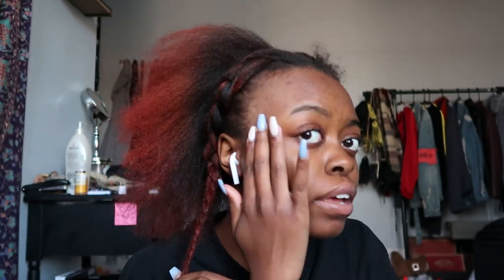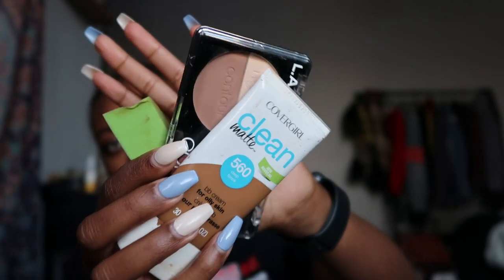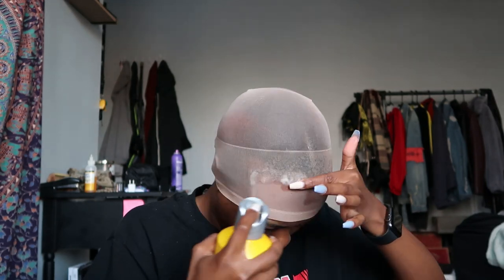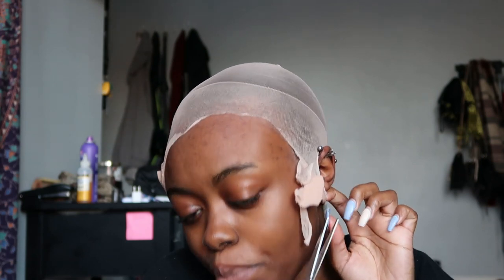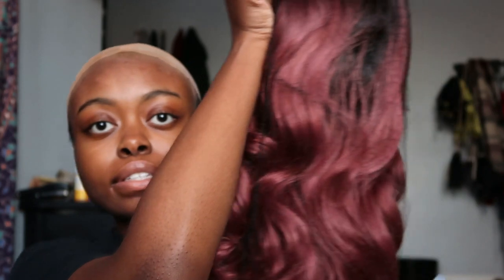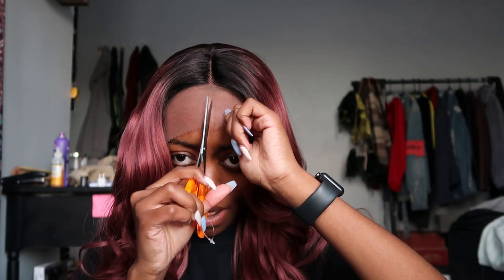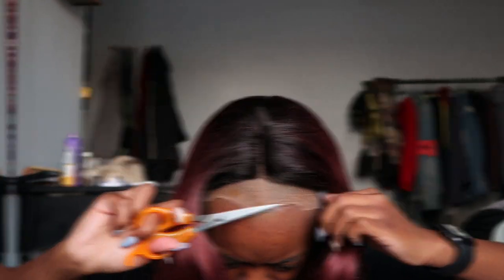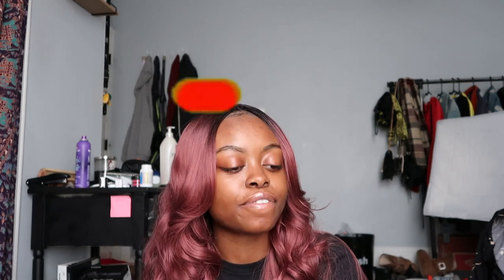BEGINNER FRIENDLY HOW TO: INSTALL A LACE FRONT WIG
yeaaaasIRRRRRRRRRRRRRRR